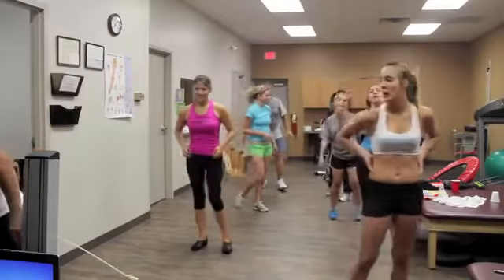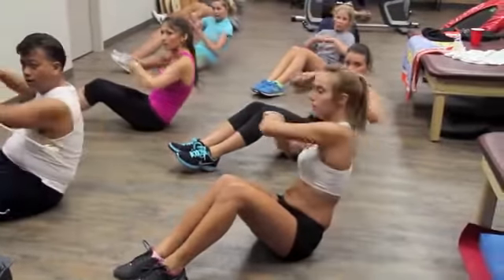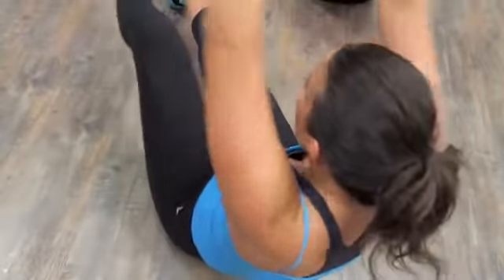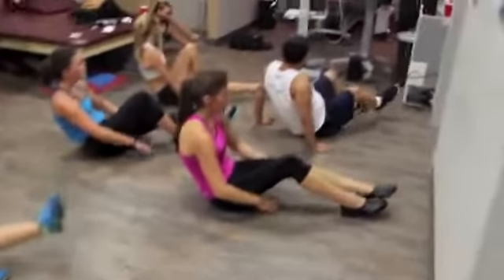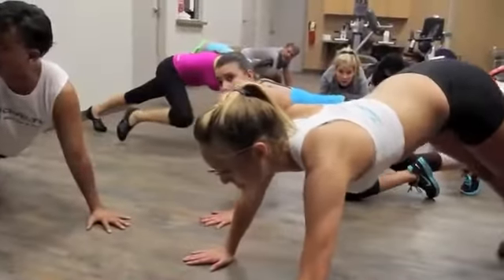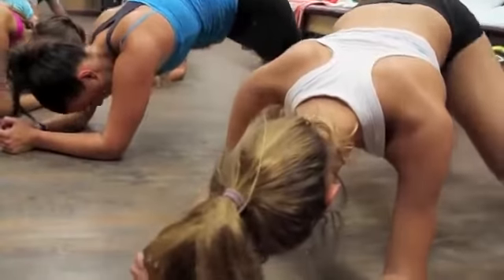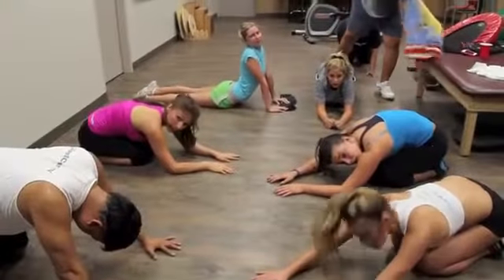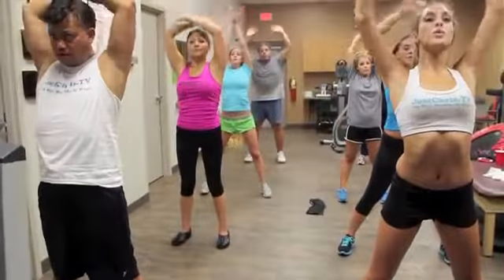Inspirational video - fathers day special,inspirational video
Get this Brand-New Book "Fat To Fit Fast! Lose 15 Pounds in Just 15 Days & Keep It Off for Life"

 Best inspirational video (a very beautiful lesson it will make you cry).

Listen to this and change your 2018 | motivational video | break bad habits | motivational speeches.
The most inspirational video ever by denzel washington..Morning motivational video   motivational video for success  motivation for 2018.

Listen to this and change your 2018 | motivational video | break bad habits | motivational speeches | morning motivation | daily motivation | speeches compilation.
Fathers day special,inspirational video.
The mindset of high achievers - best motivational video for success in life & study 2017.
- morning motivation | motivational video for success.

When you are hopeless - inspirational video (very emotional!
Inspirational video - pay it forward.I want to say a big thank you to 'everyone' who has commented on the inspiration that they've received from this video.
“do what the 99% are not doing” 2017 motivational video..The inspirational story everyone should live by.Our videos are based on topics like motivational speeches in hindi by the best speakers of india  motivational stories in hindi for students  inspirational stories in hindi for students  hindi motivational stories  real life success stories of business and social entrepreneurs from all around the world  motivational thoughts or great people  motivational videos for students in hindi  how to earn money online  how to motivate youself..

This video is different to most and it has more of an 'inspirational video' feel to it.Goal setting inspirational video: my 2018 approach to fitness, business, and life.

Touching commercial thai heart warming commercial giving "inspirational video".
Illustration of man's life - short inspirational video - .
World best motivational videos for students.
This playlists hosts inspirational videos in Hindi by Motivational Speaker Himesh Madaan.

Powerful inspirational true story...

Make an impact - inspirational video.

The inspirational video everyone should live by ► amazinglife247.

I created this video with the presence of god!

And if you ask us to suggest one of the most inspirational videos around, this one would stand somewhere in the top 10 for sure.
The most inspirational video ever by denzel washington..
Explore Terri Eichholz's board Inspirational Videos for Students on Pinterest.
This is an educational and inspirational  video channel meant only to inspire and entertain the viewers.

Christian inspirational quotes.Living a purposeful life | fauja singh | hindi inspirational video | simerjeet singh.

Inspirational video about studying - you will definitely cry.